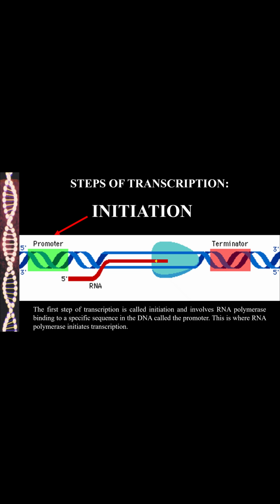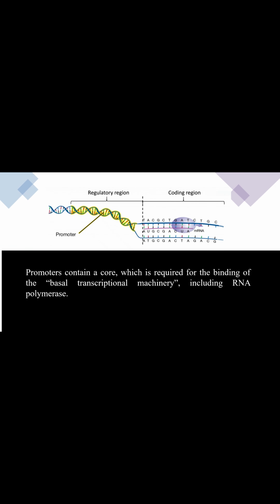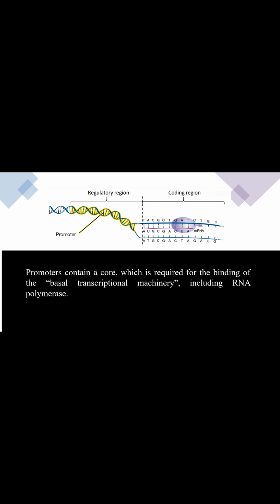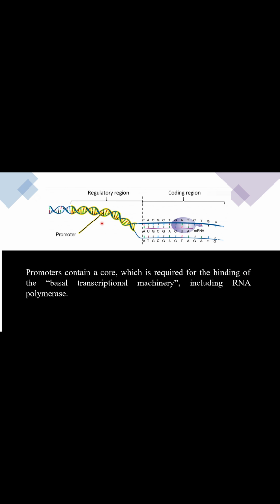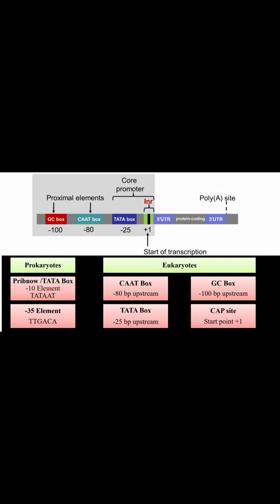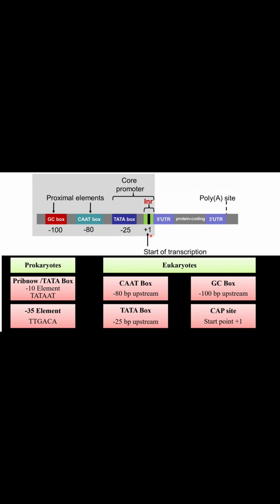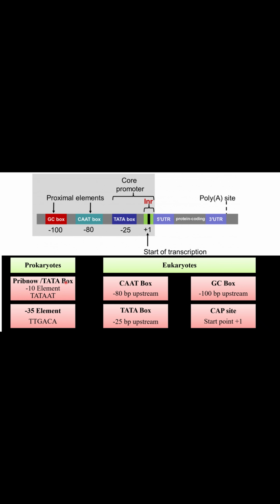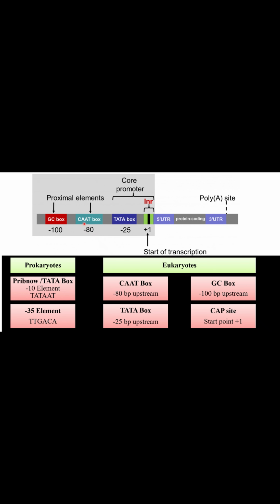Promotor Sequences I Transcription I Watch on YouTube Learn Medical Health Sciences with Dr. Shaista